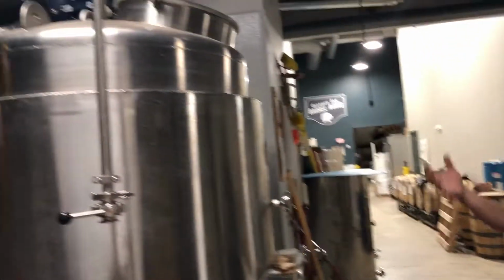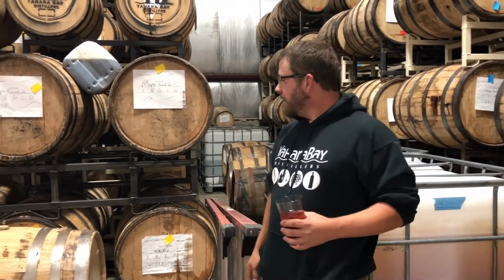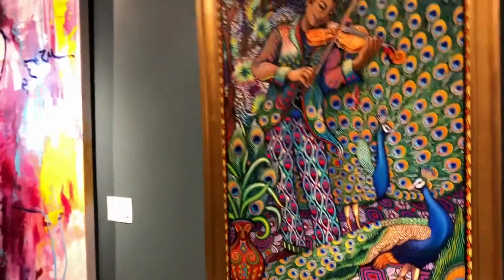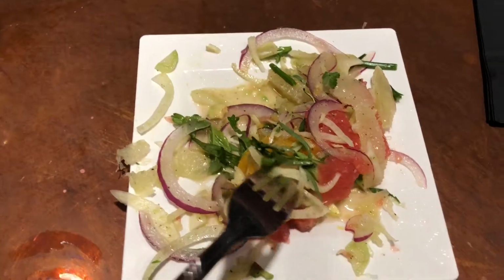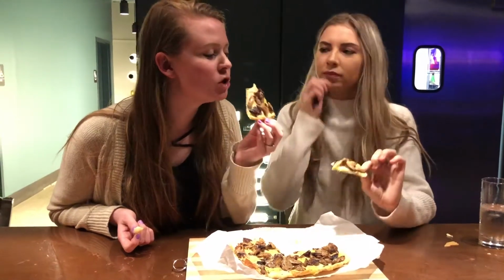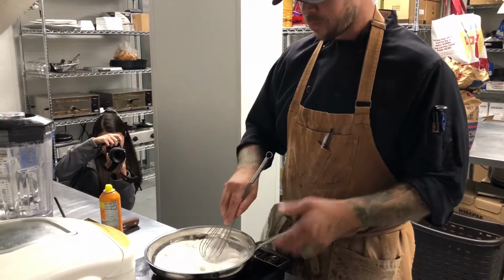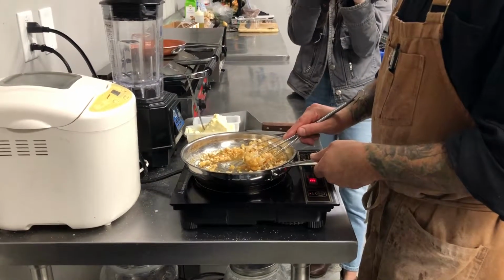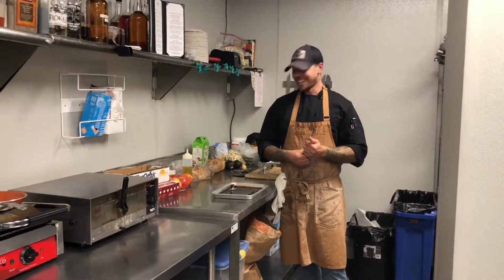Learning How Spirits and Caramel Are Made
Lauren & The Foreign eat and drink their way through a distillery tour and learn how to make caramel.